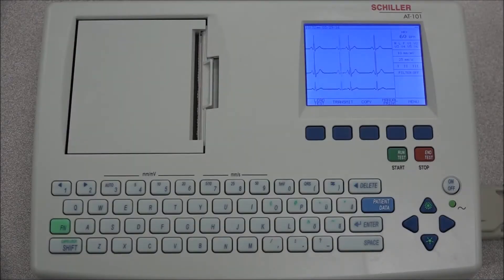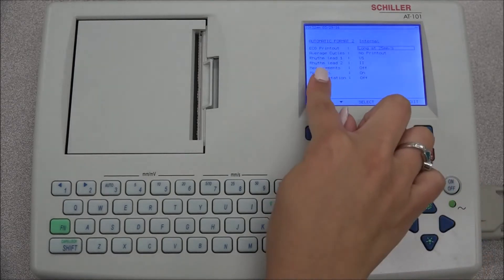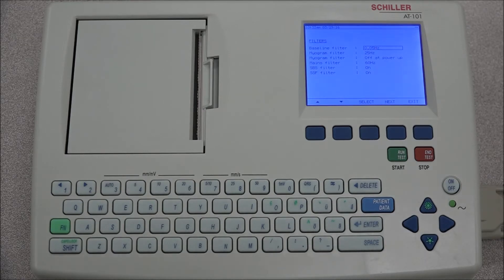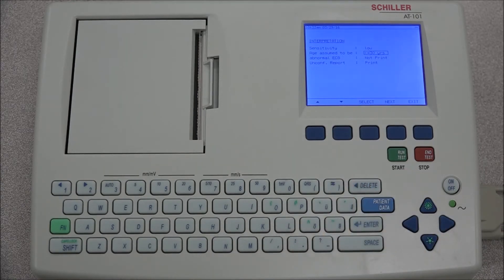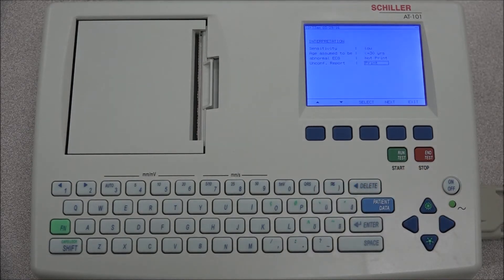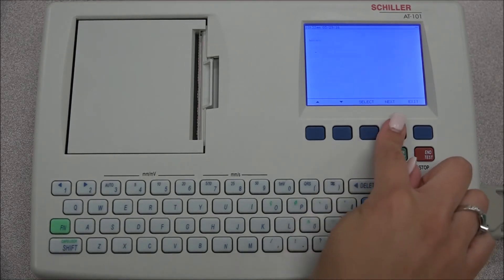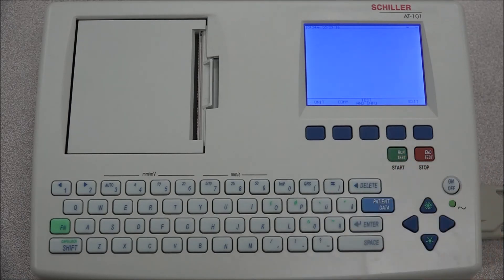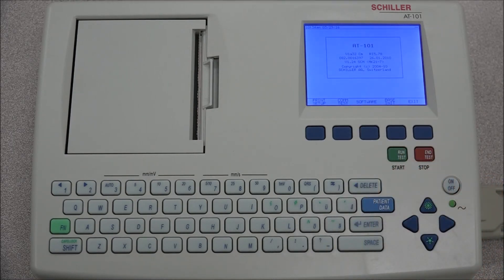At 101 Settings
We provide more information about the settings for our EKG device, CARDIOVIT AT-101. Interpretation sensitivity can be set to high or low to suppress certain non-specific EKG diagnosis. Store, print and transmit your test in automatic or manual mode.
STATE-OF-THE-ART EKG DEVICE
Schiller’s CARDIOVIT AT-101 ECG equipment is a 3 Channel / 12 Lead, automatic electrocardiograph with Memory & Interpretation. Our device is a portable and battery powered, microprocessor based automatic electrocardiograph with a 12 lead /10- leadwire simultaneous acquisition with programmable lead configuration.

Schiller Americas
10903 NW 33rd St